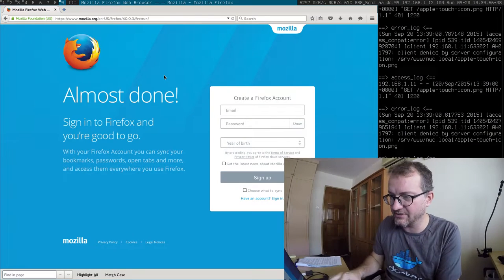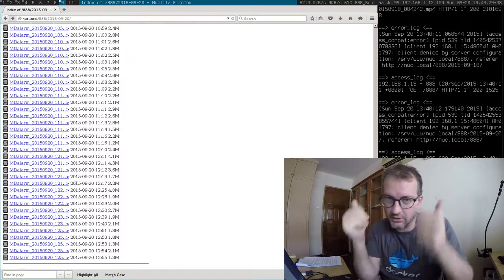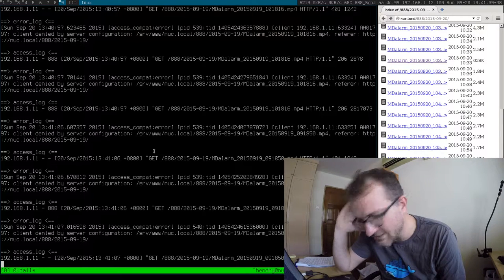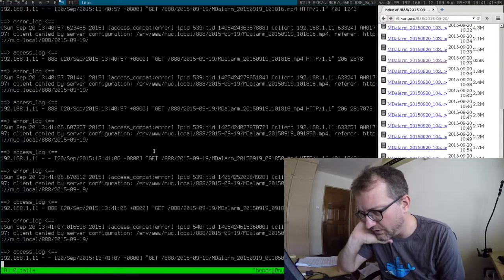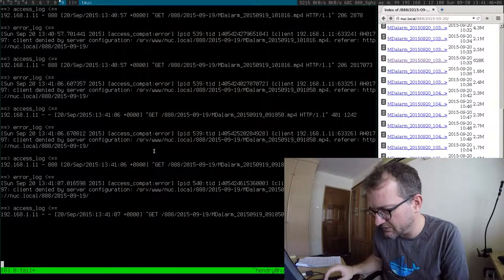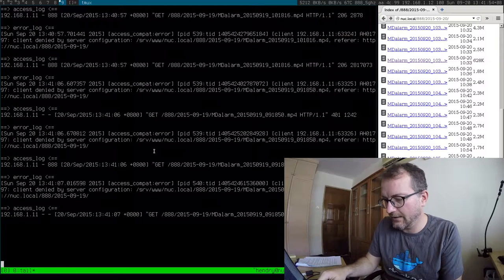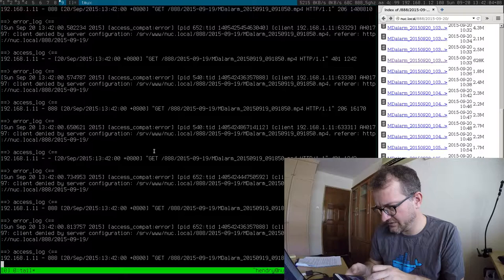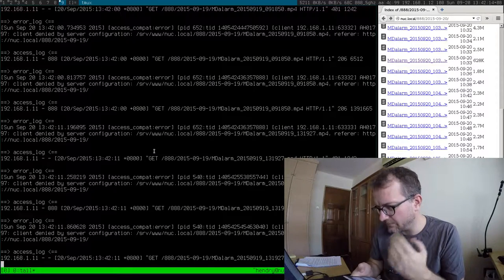digest authentication on IOS9 Safari is broken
Tried lighttpd, nginx and finally apache. Terrible UX.